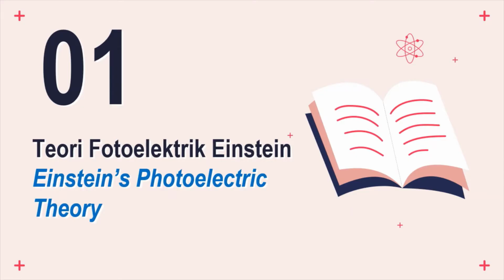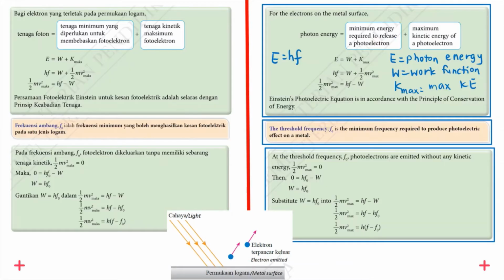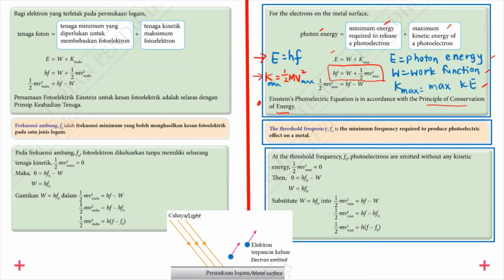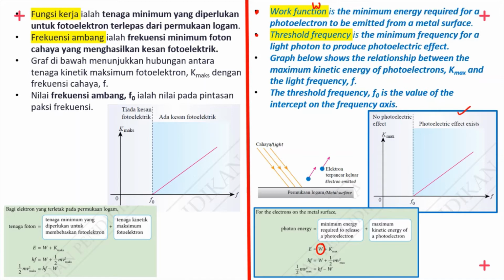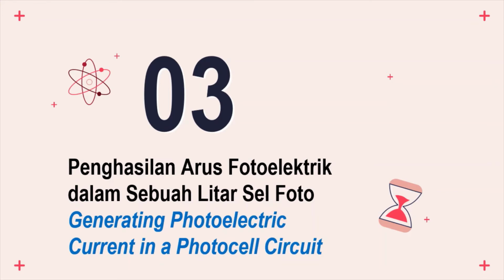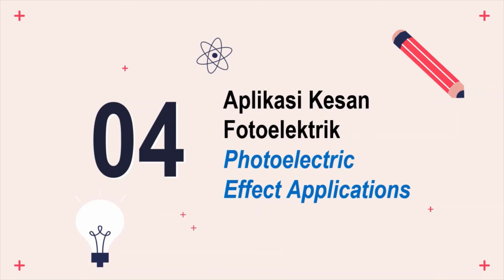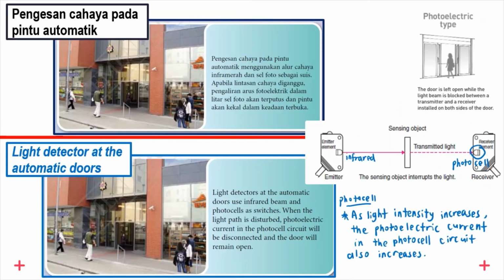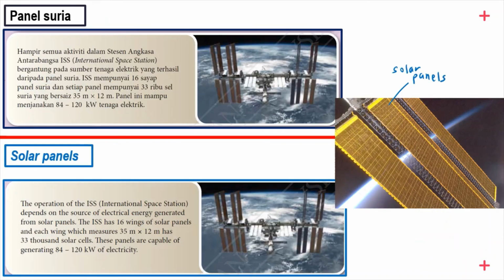Topic 7.3 Einstein's Photoelectric